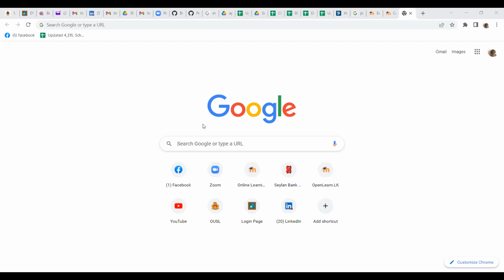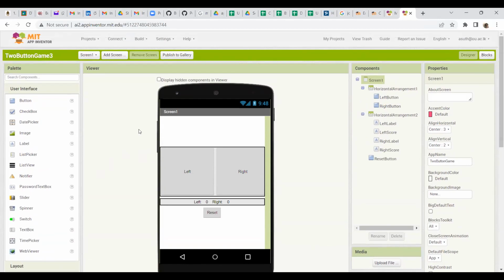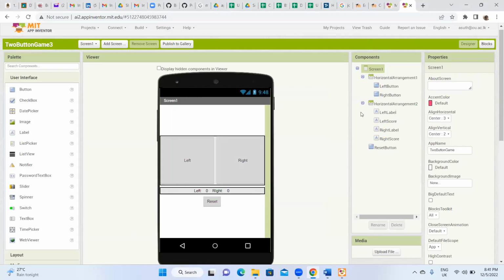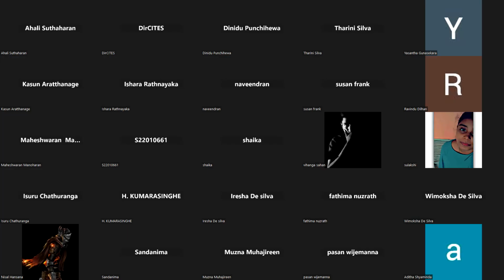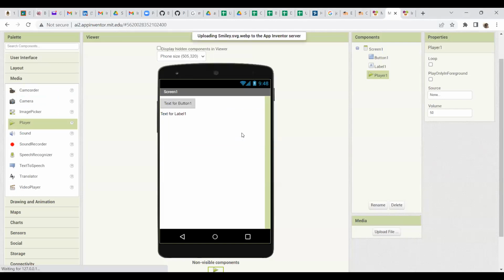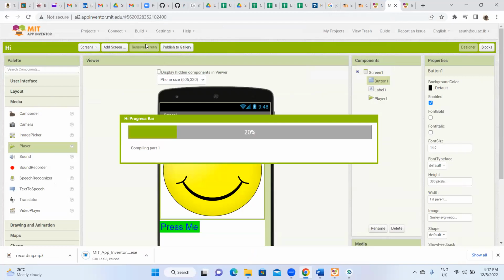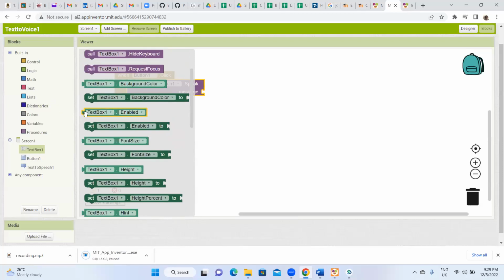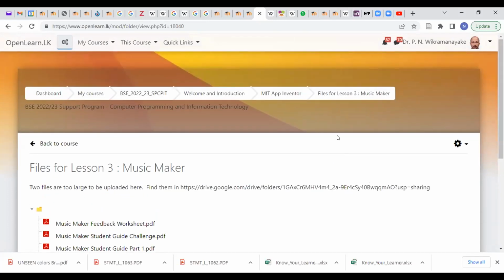Recording of Demonstration Session on MIT App Inventor 05Dec22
This video is for the students entering the Bachelor of Software Engineering program at the Open University of Sri Lanka in 2022